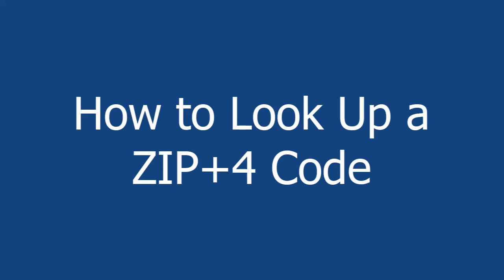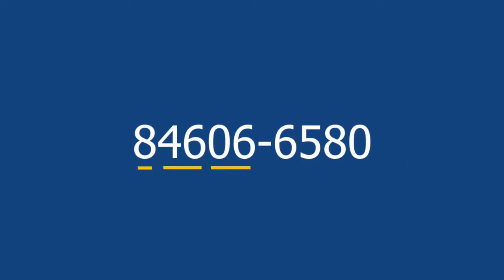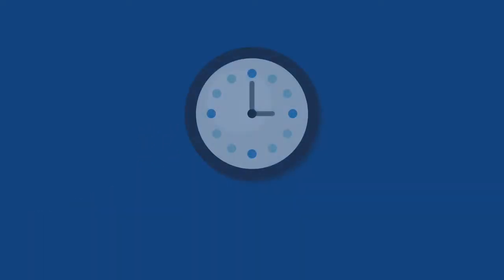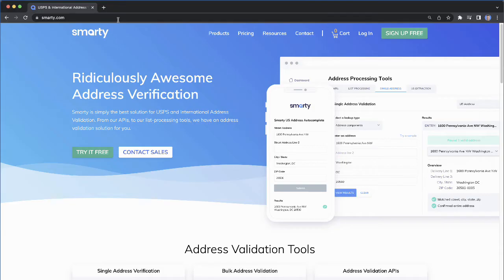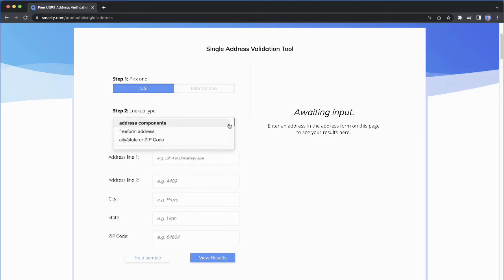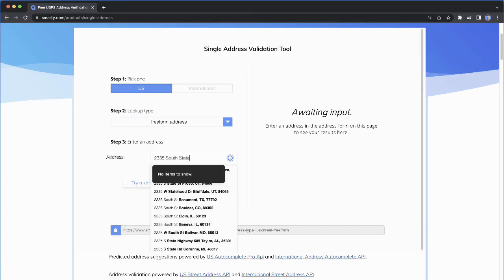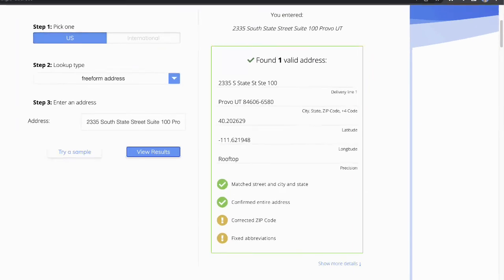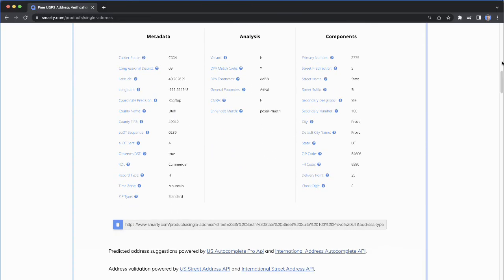ZIP+4 Code™ Lookup: How To Get the Last 4 Digits of 9-Digit ZIP Codes | Tutorial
0:01 What is a ZIP+4 Code [Explained]?
0:30 How to find a ZIP+4 Code for any address
1:12 Accessing additional address metadata

ZIP+4 Codes are 4-digit codes added to 5-digit ZIP Codes that help the USPS to quickly route mail. The last 4 digits of ZIP Code numbers identify segments of USPS delivery routes. Each ZIP+4 Code usually consists of 6-20 delivery points on a street, in a building, or floor in a high-rise.

ZIP Plus 4 Codes help to prevent misdelivered, lost, delayed, and returned mail. Including those last 4 digits of the ZIP Code can reduce delivery time by as much as 2 days.

Here's how to find the ZIP+4 Code for any address.

Use Smarty's single address tool to type in an address, then select View Results.

Here you can see the ZIP+4 Code in all it's glory, along with the other address components. And if you scroll down, there is even more metadata available if you want it.

And that's how you look up a ZIP+4